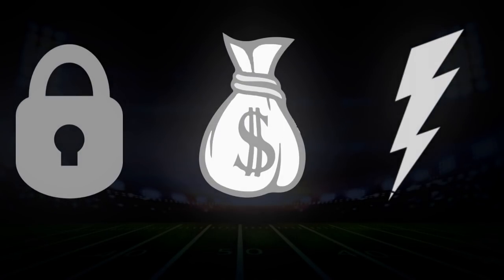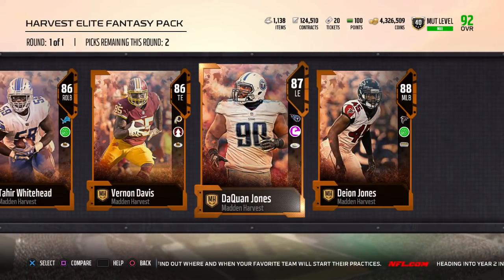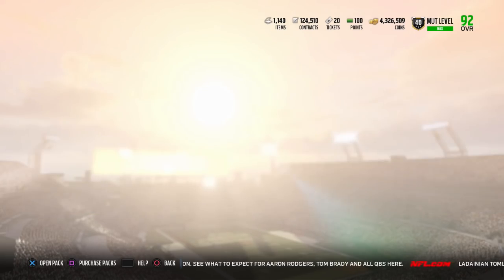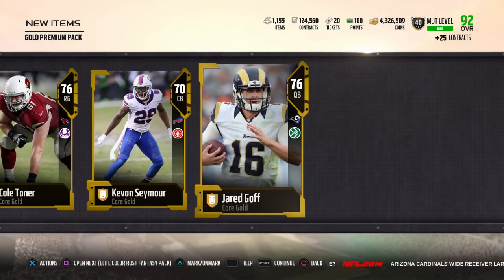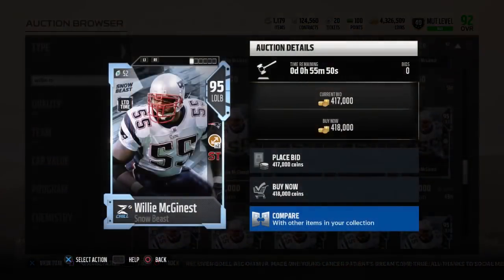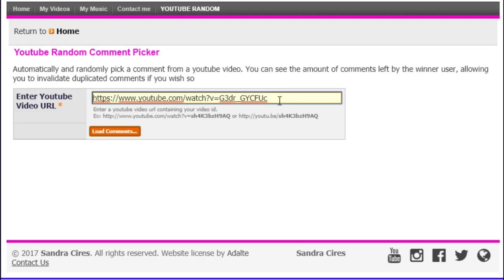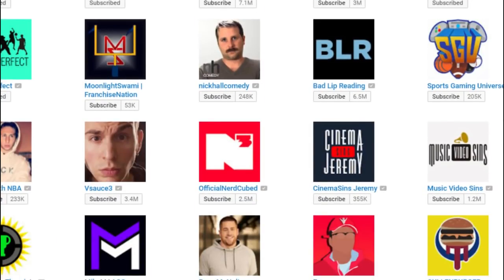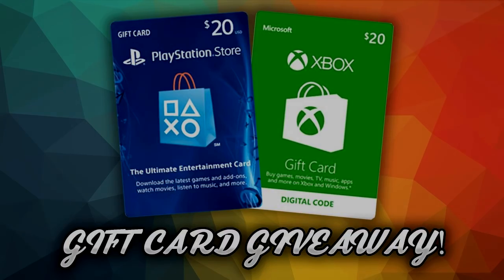MUT 18 | 12/26 Gifts Reveal! | Calvin Johnson Giveaway Result | $20 PSN/XB1 Round 2 Giveaway